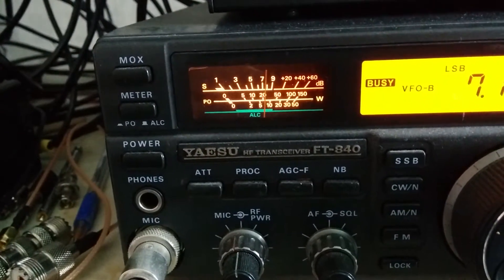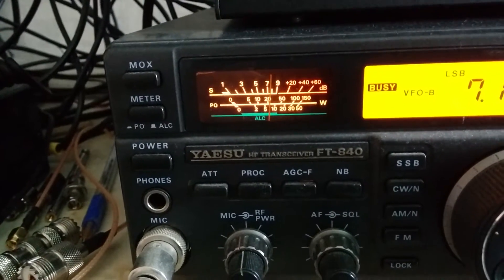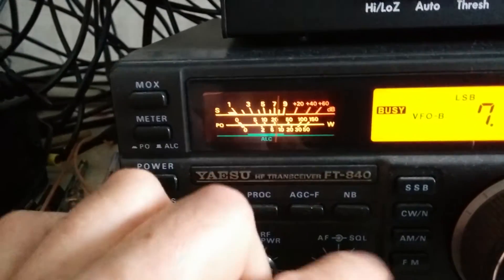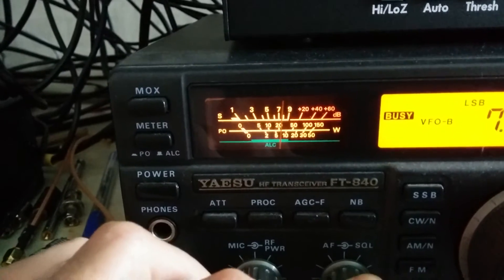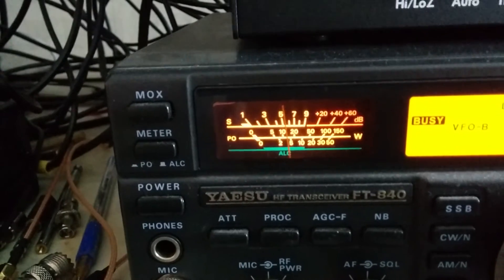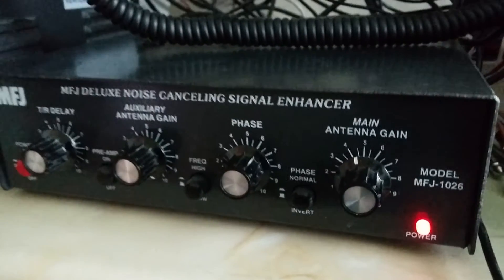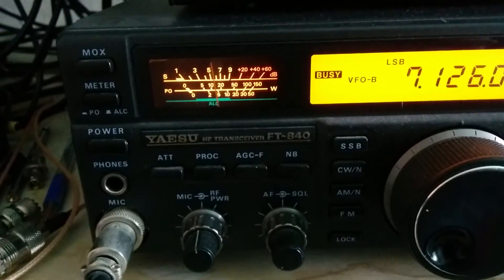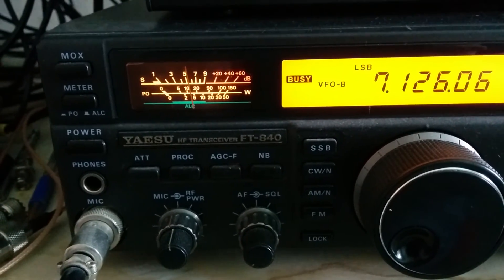MFJ 1026 HF NOISE REDUCTION EXAMPLE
Quick video showing how effective the unit is to reduce or totally eliminate interference on the HF bands.